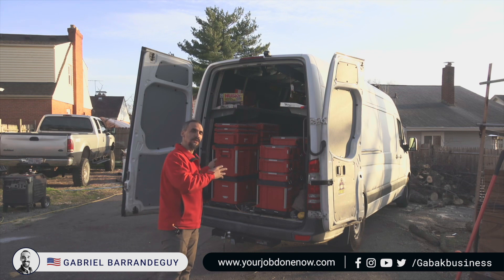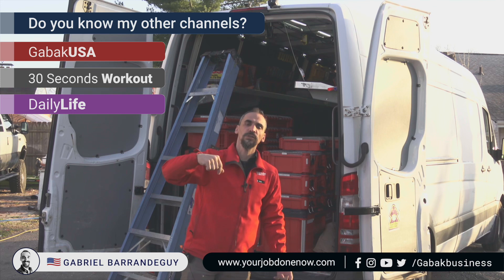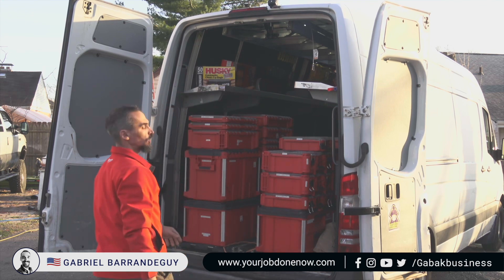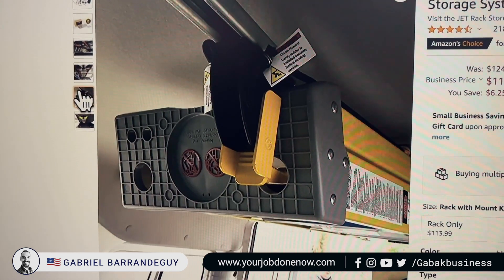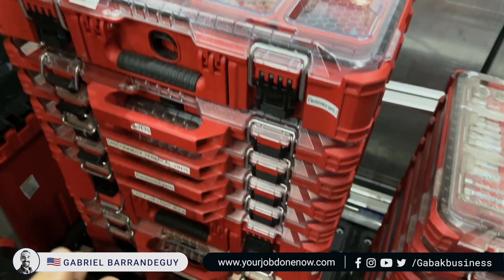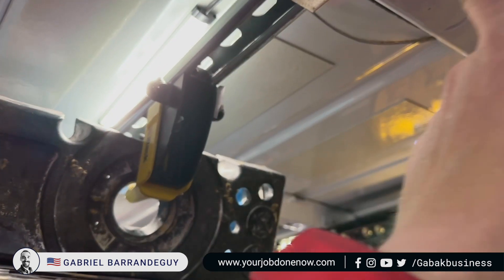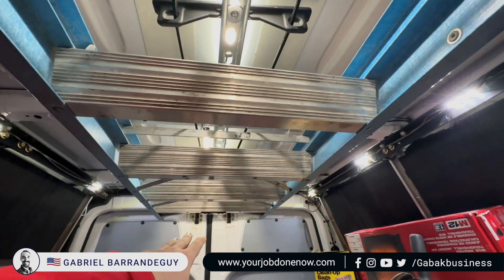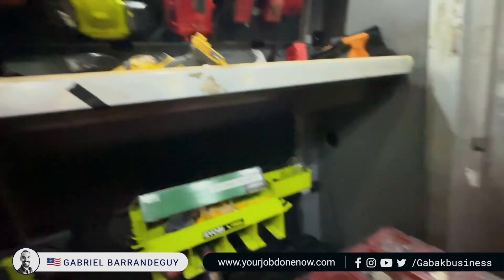how to add ladder 8ft holder in a sprinter van? - Gabak Business - Gabriel Barrandeguy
Do you want to put a ladder inside your van and don't know how to do it? Now I'm going to explain to you how to do it. The idea is that when you have the ladder or normally most people throw it in there and it is a disaster. But well, here I am going to explain how you can install your ladder and you can easily take it out when you have to go somewhere. from the client, you unhook it, lower it and that's it.

JET Rack Van Ladder Storage System: